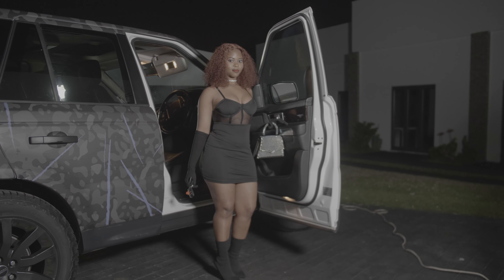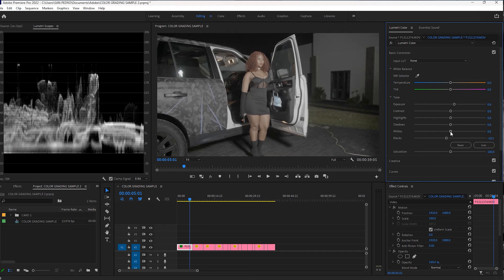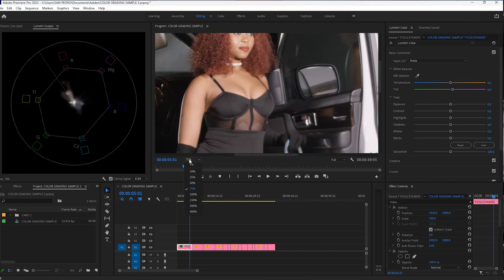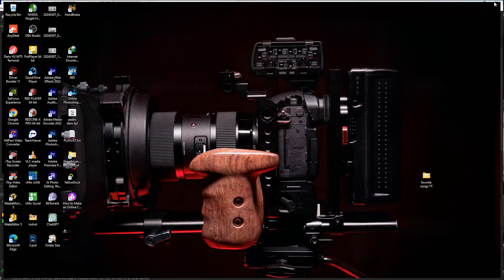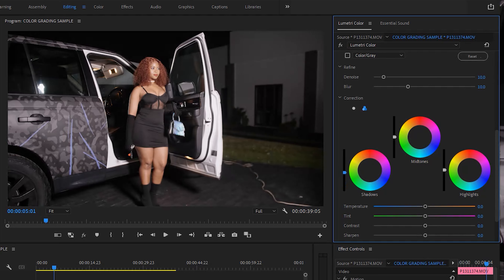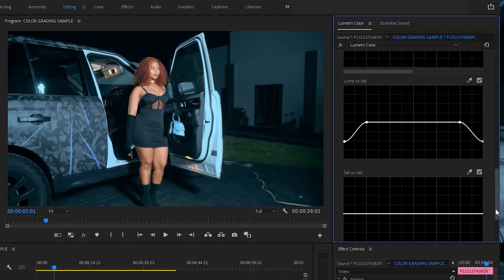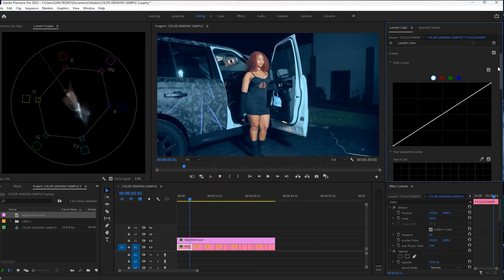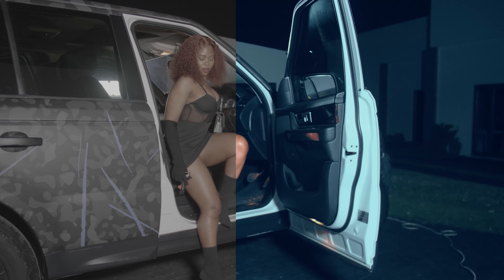Color Grading in Adobe Premiere Pro for Beginners 2024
Here is a step-by-step guide on color grading in Adobe Premiere Pro for Beginners 2024 without using any LUTs or plugins

If you wanna learn more just visit
ufc.unifyinventive.net